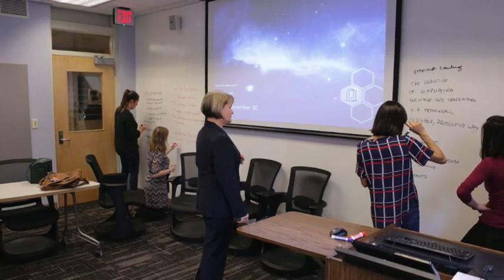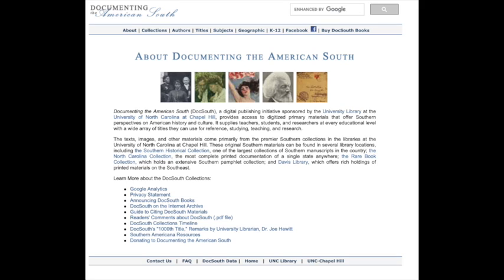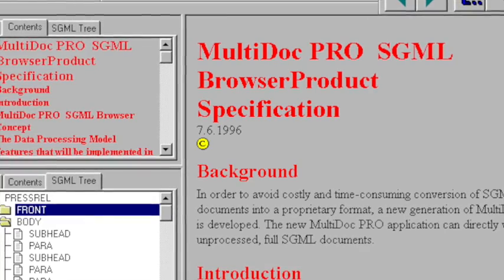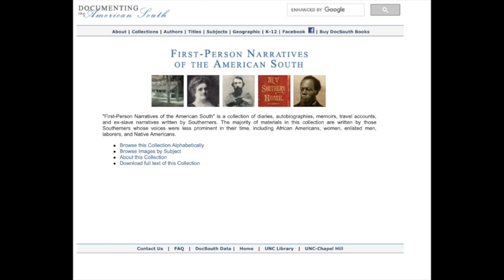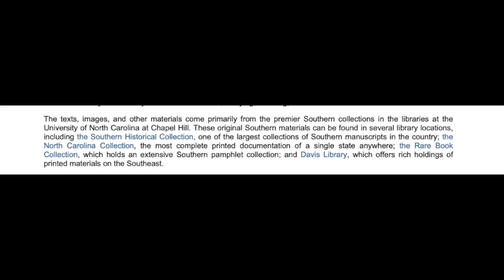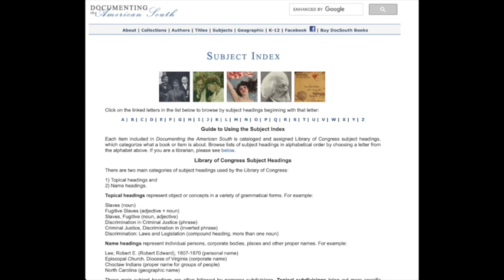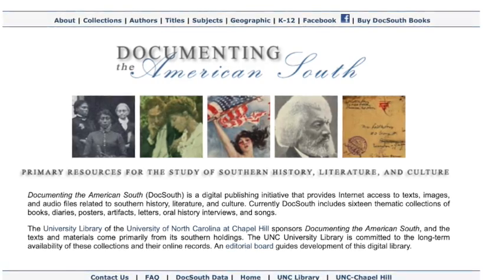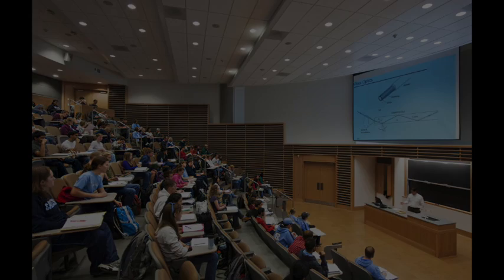Student Rhetorical Analysis: Documenting the American South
Student Rhetorical Analysis of the Documenting the American South digital archive

English 2310 Salt Lake Community College